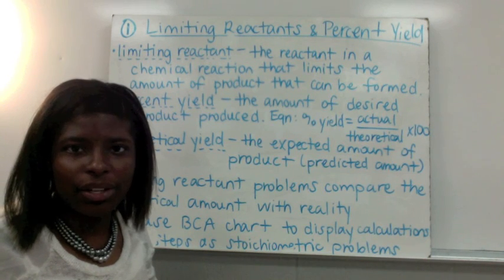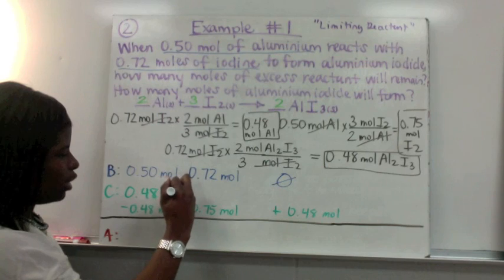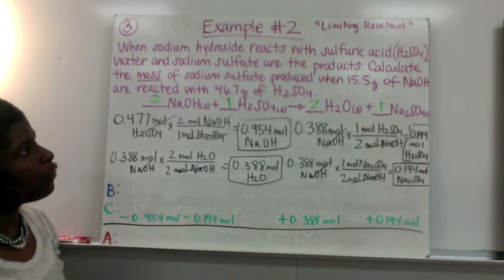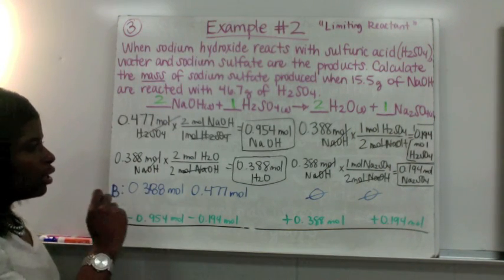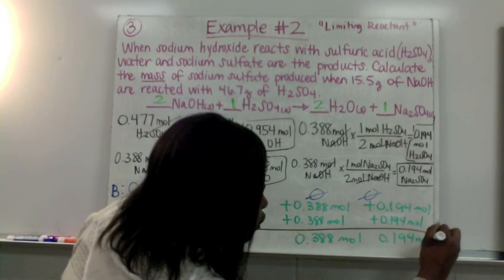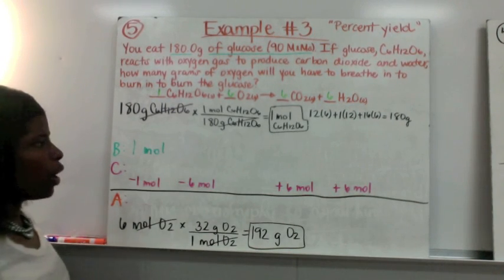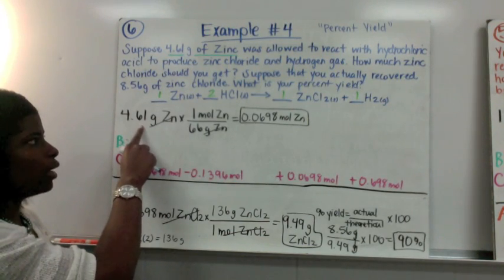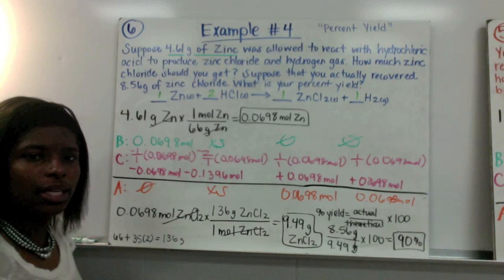Module 3 Limiting Reactants and Percent Yield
Students learn how to calculate limiting reactants and percent yield using a BCA chart